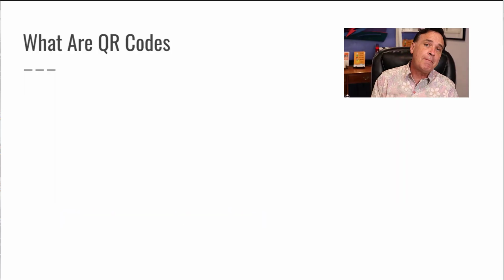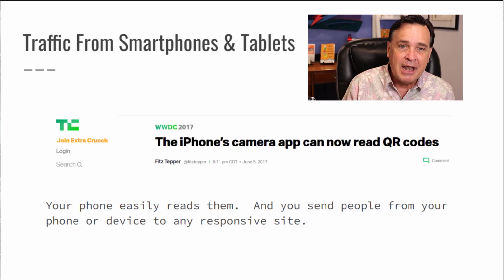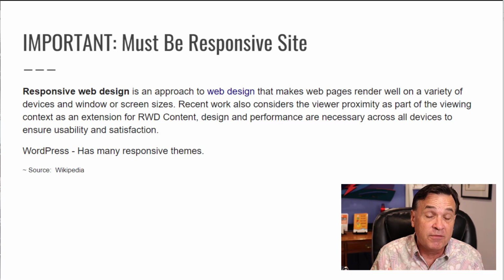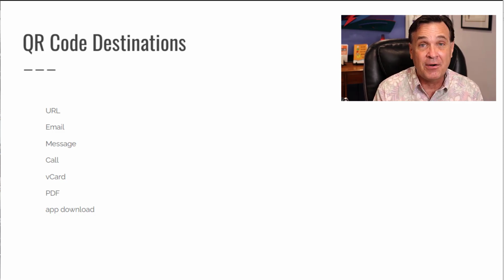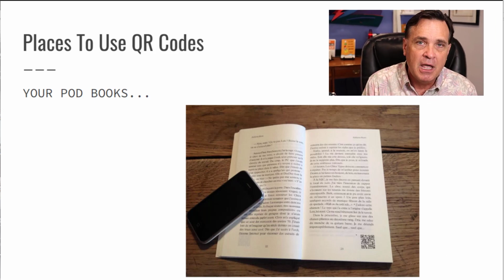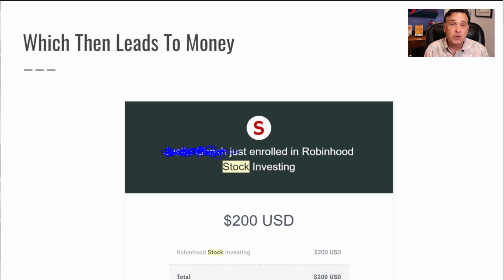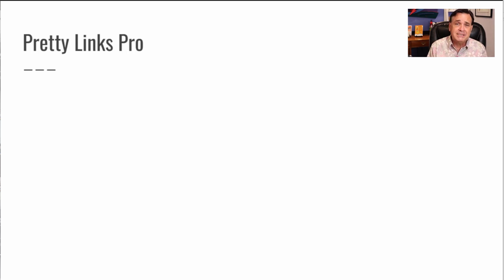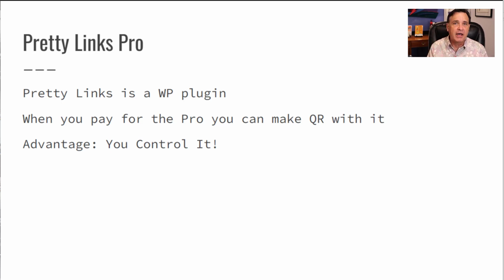QR Code Marketing | How To Make Money With QR Codes ❤️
- get free money-making marketing resources here.

00:00 Introduction
00:40 Example of QR code marketing
00:58 What are QR Codes
01:30 How QR Codes Work
02:04 From Obscure to Ubiquitous
02:31  Major Brands Marketing with QR Codes
03:08  Traffic From Smartphones & Tablets
04:02 Must Be Responsive Site
05:17  QR Code Destinations
06:12  How To Profit With QR Codes
07:00 Places to Use QR Codes: POD Books
07:50 Places to Use QR Codes: Business Cards
08:08 Places to Use QR Codes: Amazon Author Central
08:29 Places to Use QR Codes: Video Watermarks
08:50 Places to Use QR Codes: Roku Channel Background
09:33 Proof QR Code Marketing Works
10:16 How To Make QR Codes Step By Step
11:01 Free Places To Make QR Codes
11:41 Pretty Links Pro
13:22 QR Code Use Case

How to use QR codes to make money right? How to actually use the new power of QR Codes to profit in everyday business and the really cool thing is this works great passively. You said it, you forget it and you get to benefit from it. Let's jump in right now.

Yeah, now I wanted to let you know that this video is sponsored by Daniel Hall webinars dot com forward slash free bonus where notice I'm using a QR code, you get these great free resources.

 We'll talk a little bit about that a little later on now let's jump into what our QR Codes.  Well essentially they are these kind of squiggly funny looking squares that you see here that are actually called quick response codes.
 They were Developed first in Japan for the automotive industry, way back in 1994 and there are machine readable. In other words you could point your phone or your tablet at it and it will read a link. It will, it will actually click over to a link. Now the great thing about this is, it will allow you to bring people that is your prospects, the core demographic that you serve from the real world, into your digital world, into your sales funnels online.
 In other words, now, what's great about this is that with QR codes, you can generate clicks, you can generate leads, and you can generate sales all from the real world, the offline world, into your online world.

 It's a great way to do exactly that.

 Now, of course, as I said, these things have been around since way before the pandemic, but they were somewhat obscure, but during the pandemic and because we were all using QR codes, for example, at restaurants to read menus and so forth, they've become ubiquitous and because they've become so ubiquitous and now people understand what they are and how to use them, They are so much more powerful as a marketing vehicle.
 As a matter of fact, big major brands like Nike are now using them. For example.

 Nike recently put out this little commercial here on the Nike 50th anniversary, a little video actually directed by Spike Lee, and look what they dropped in here.

 A really interesting little easter egg, right little QR code.

 You, I want to leave a link to this video in the description below, but I suggest you go check it out, go actually click on it and maybe it's something, you know, there might be some easter egg there, hint, hint.
 Okay. and the really cool thing about this is that You can generate massive traffic and passive traffic for that matter from smartphones and tablets all over the world because again, your phone can easily read them and send people from your phone directly to any responsive site as a matter of fact, way back in 2017 Apple.

Built into their phone and then Android quickly followed thereafter, where all you gotta do is point your phone camera directly at a QR code and it automatically reads it.

 It automatically reads. You don't have to do anything special.
 That's really, really powerful.

Of course, if you are sending folks from their smartphone to a mobile responsive site.

 So what do I mean by that?

Well, a mobile responsive site is essentially a place where when somebody clicks over, they scan with their phone or their tablet over to a website or a pdf or really anywhere you want to send them.
 We'll talk a little bit about that in just a second.

 Essentially it it auto corrects or responds to the size of the screen that your viewer is actually on.

 So it doesn't look all wonky and big or too small or whatever it looks right for whatever size phone or device that your viewer or your your reader is is on.

 That's what makes it responsive and you want it to be responsive.
 And the cool thing here is that if you have a Wordpress blog, you can actually get many free responsive themes.

All you gotta do is search for them within the Wordpress site directory.

[Watch the tutorial for more..]